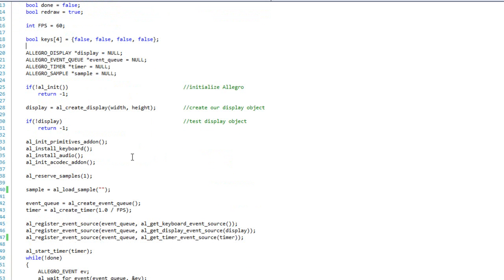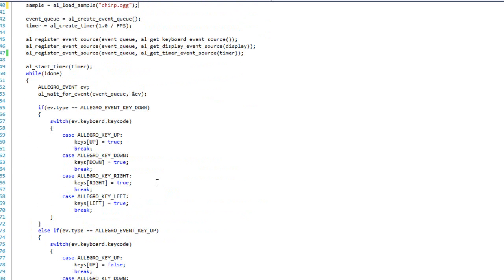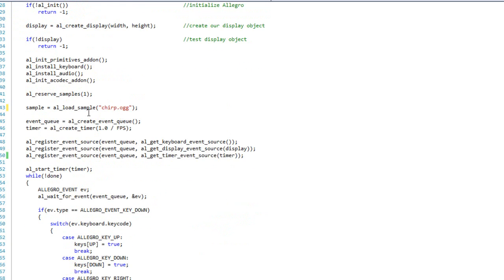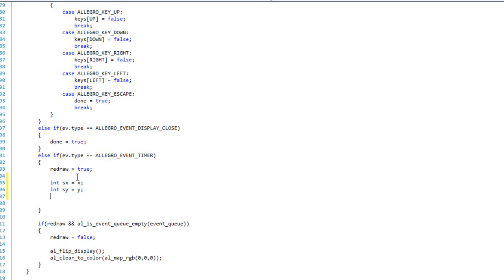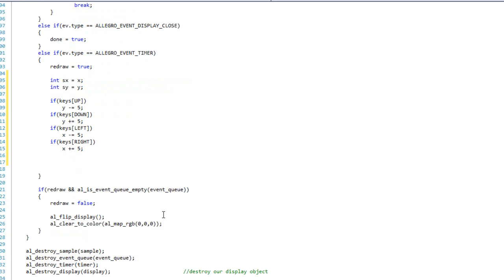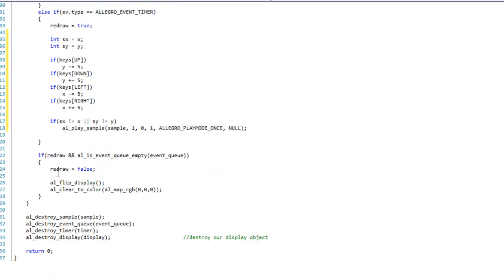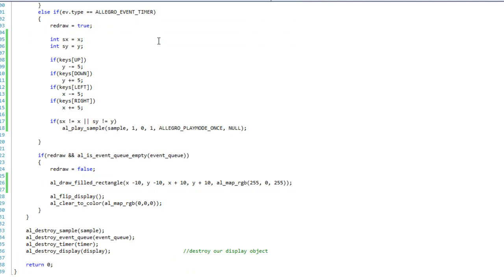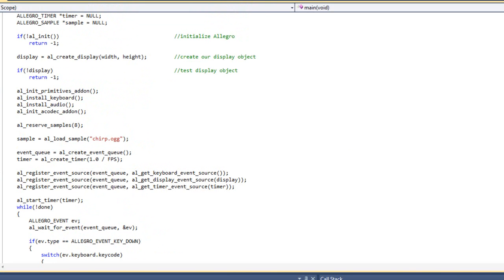10.2 - Playing Sound Effects in Allegro 5